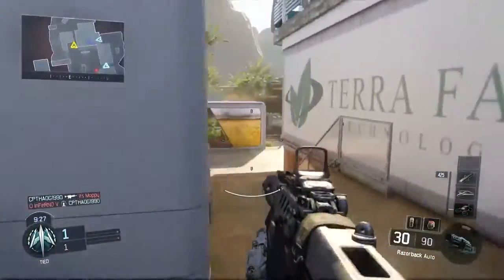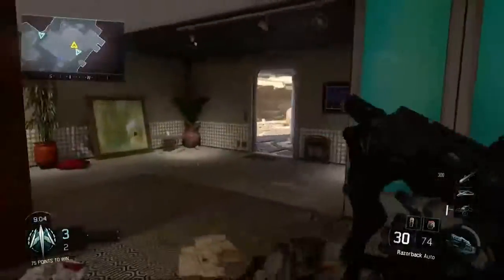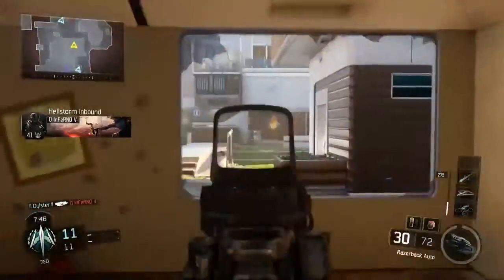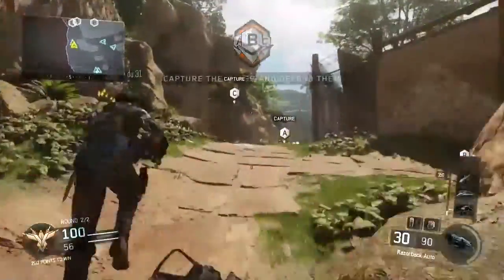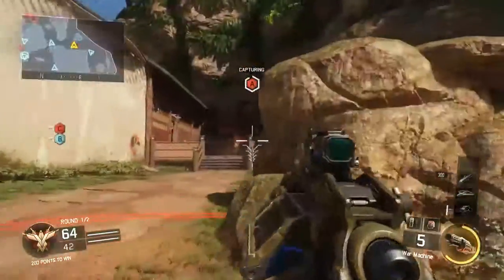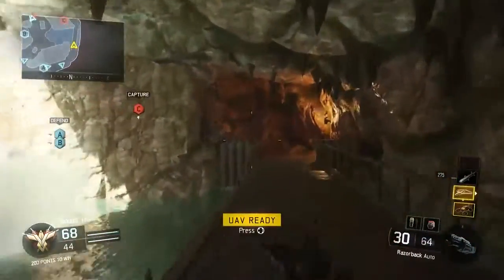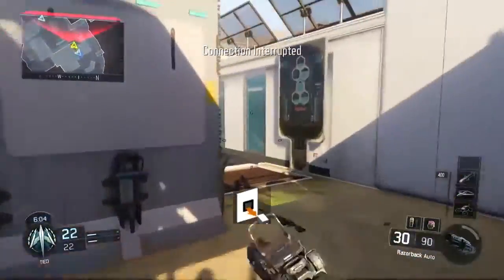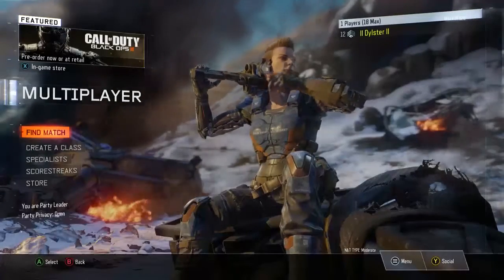Why I'm Canceling My Black Ops 3 Pre Order!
In this video Dylan goes over some of the problems that we have come across while playing the Call of Duty: Black Ops 3 beta.